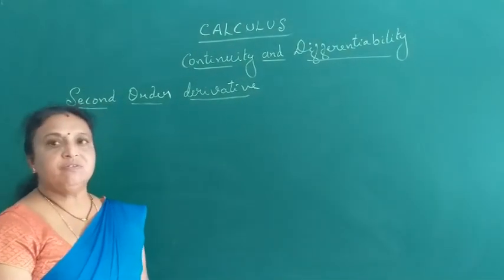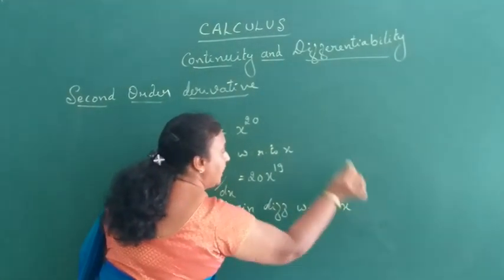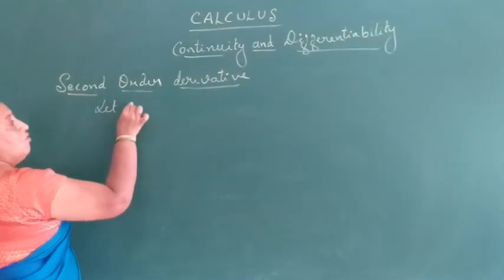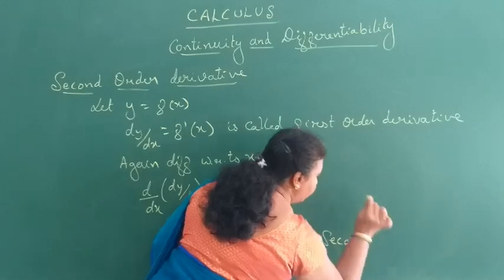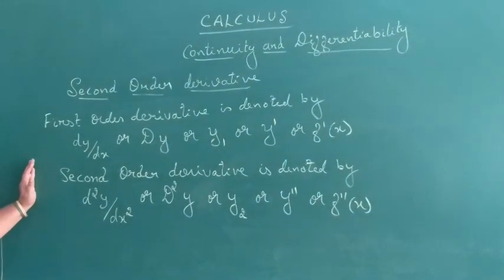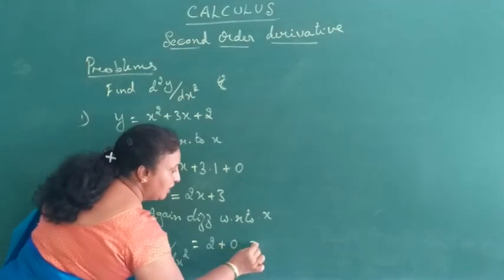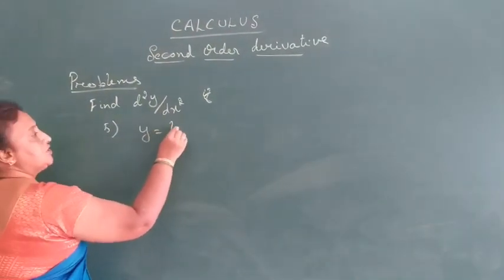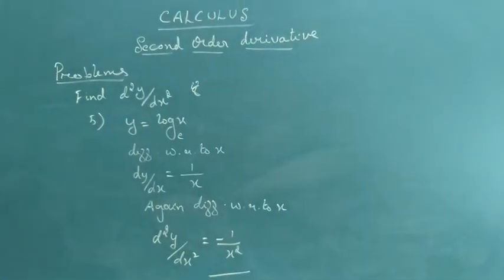MANDAVYA EXCELLENCE PU COLLEGE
MRS.ASHA.S

2ND PU MATHEMATICS  CALCULUS CHAPTER.